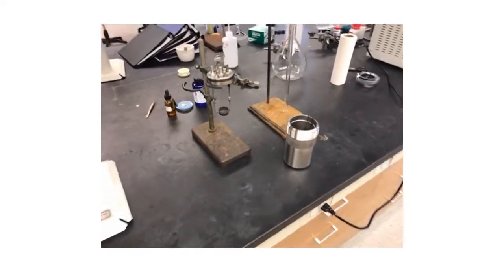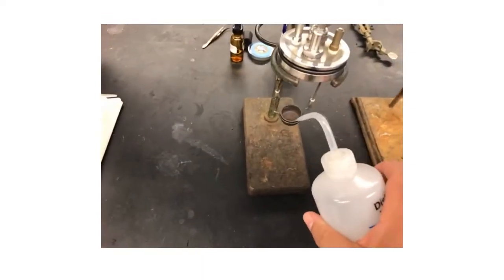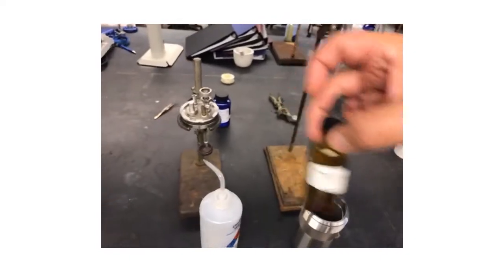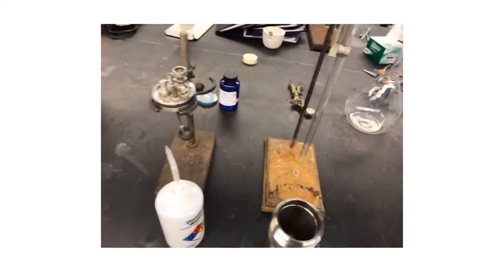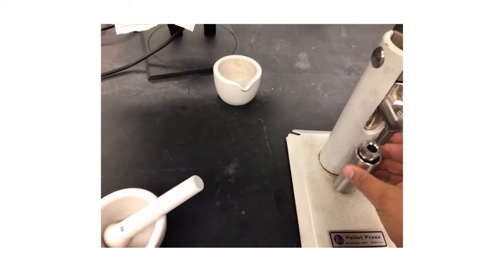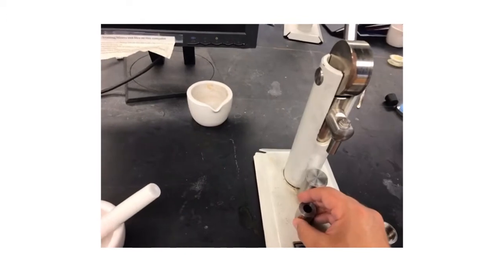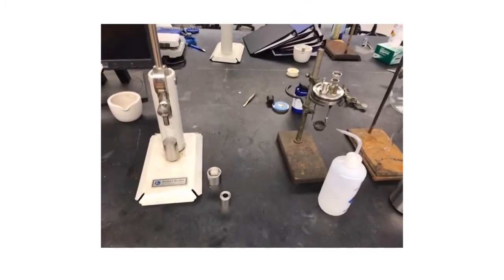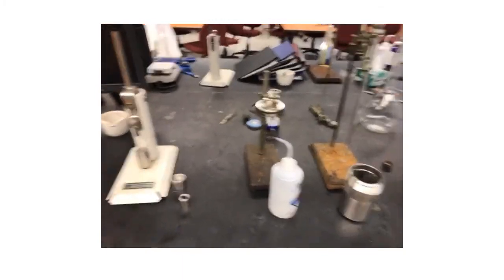Calorimetry lab video 4: Add 1 mL water to inside of calorimeter and using the pellet press